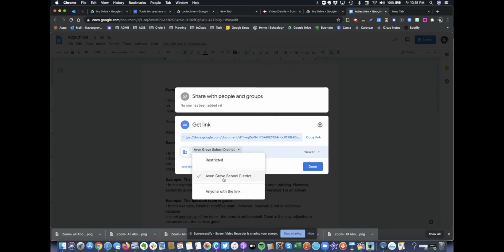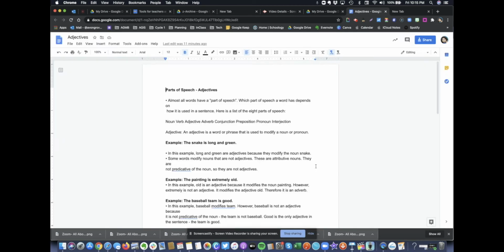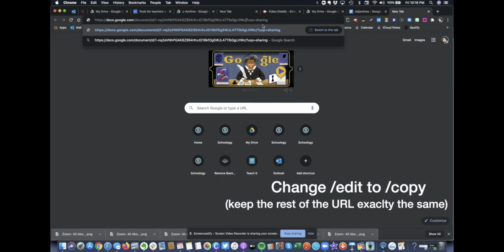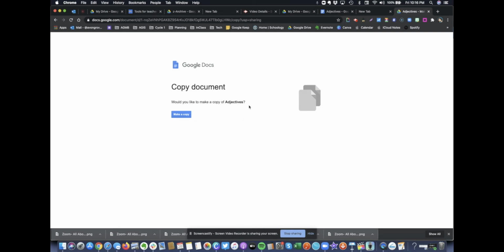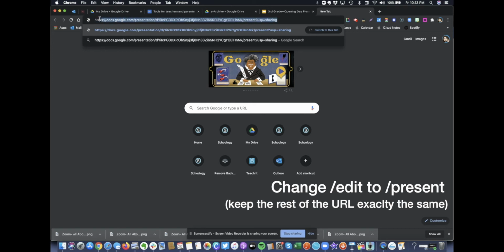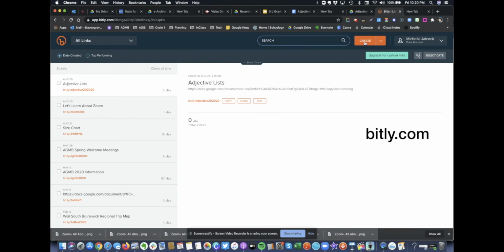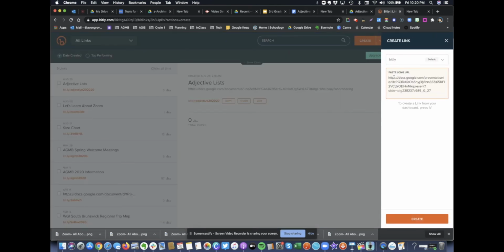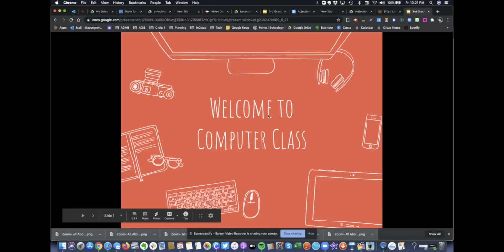Tips for Sharing Google Doc Links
In this video I go over how to change the URL of your sharing link to make it easier for your audience to use your file. We also take a quick look at Bitly: bitly.com